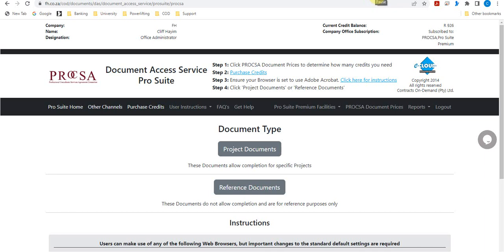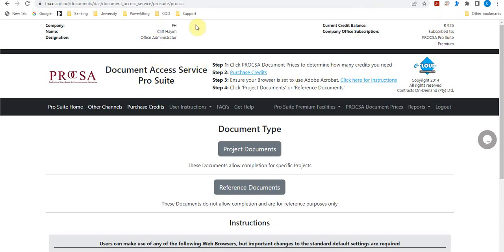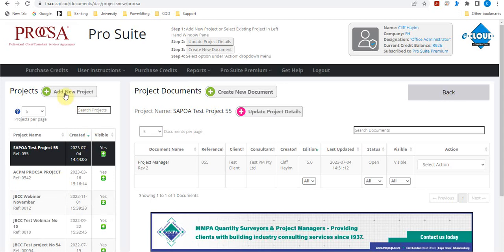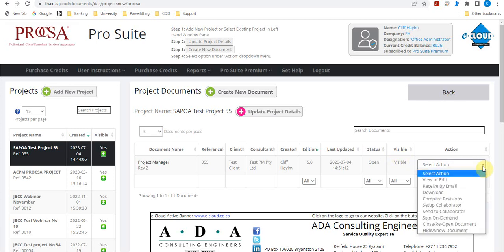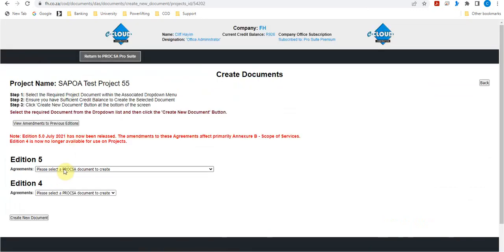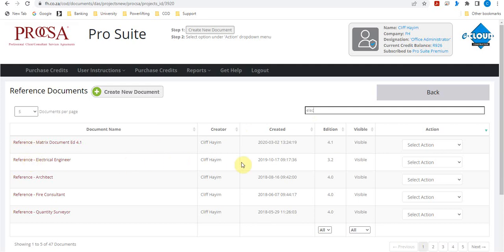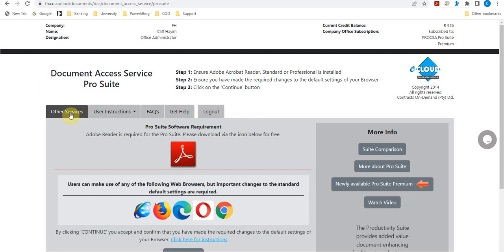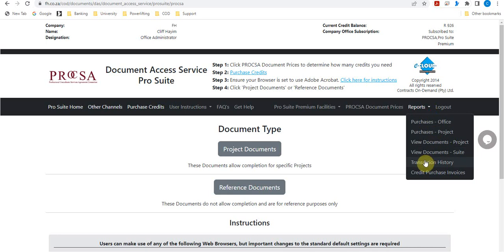Procsa Pro Suite July 2023